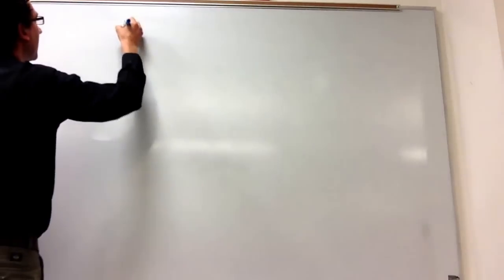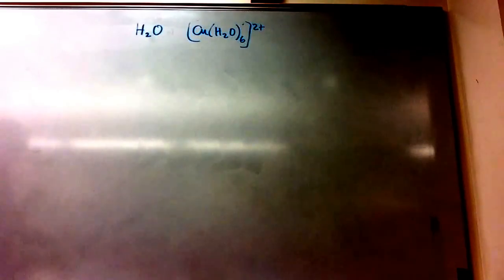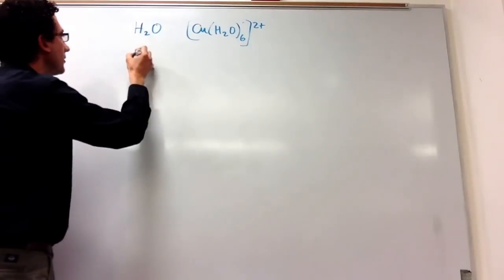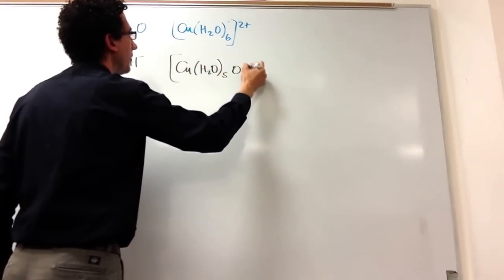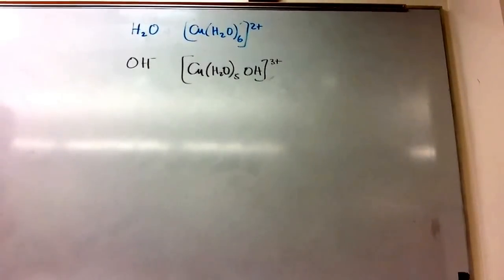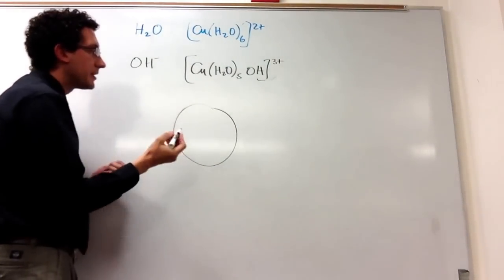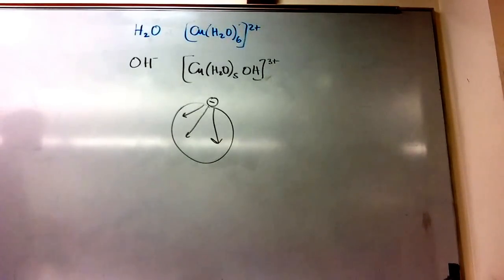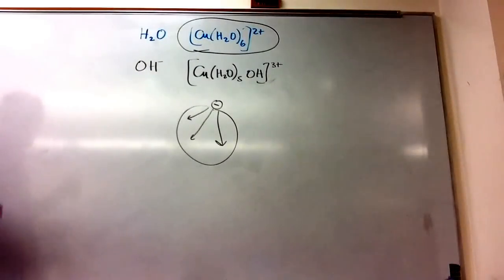Inductive Effect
Determining acidity for a transition metal complex vs. water.